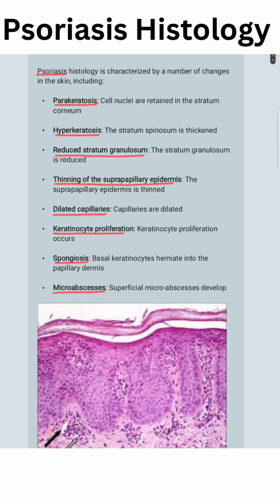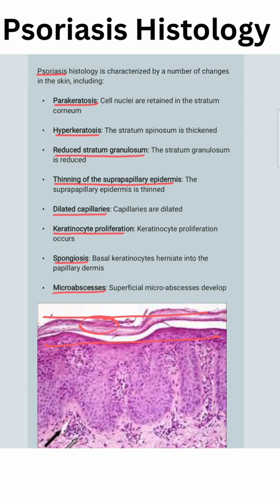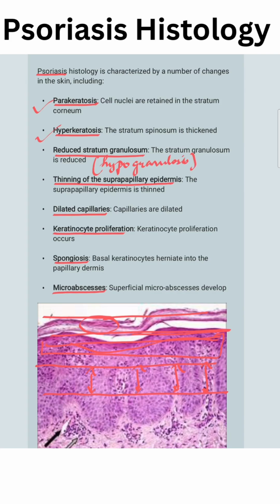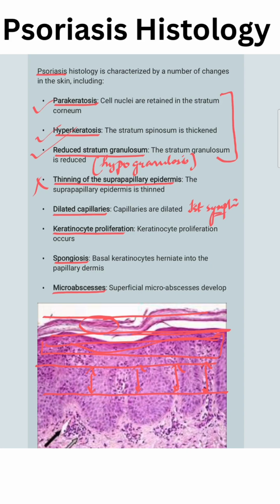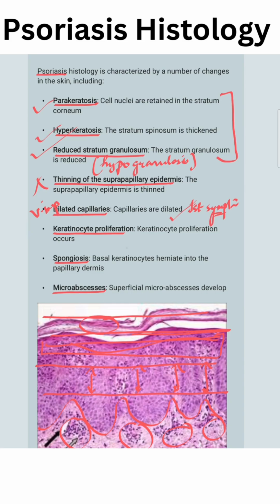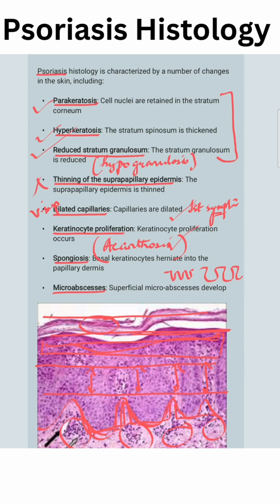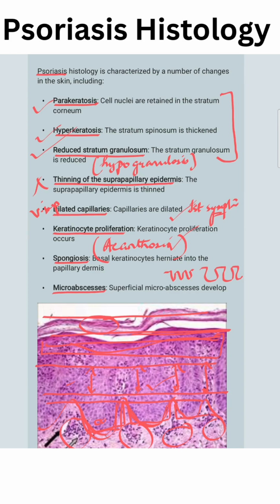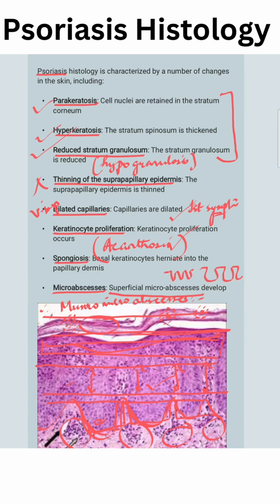Histology of Psoriasis: A Detailed Overview”